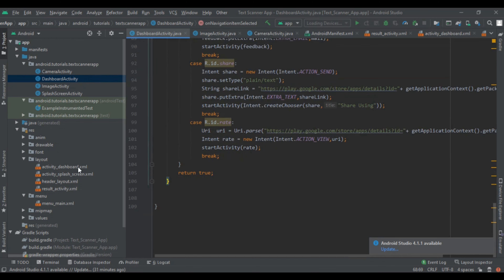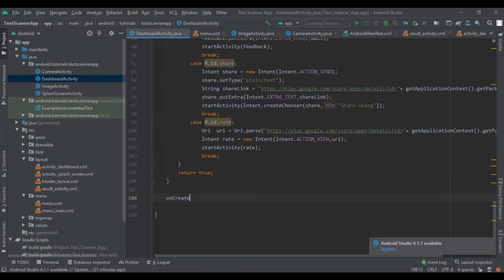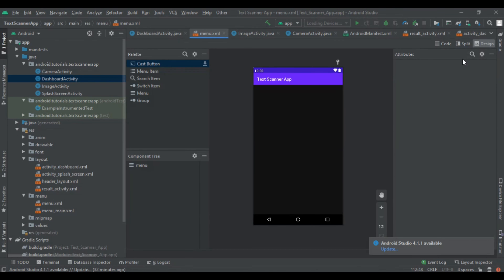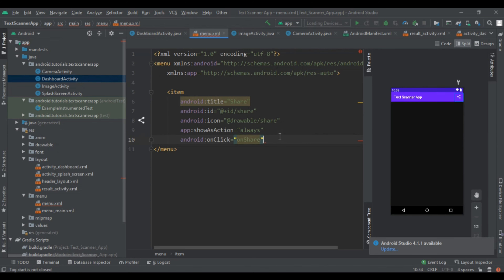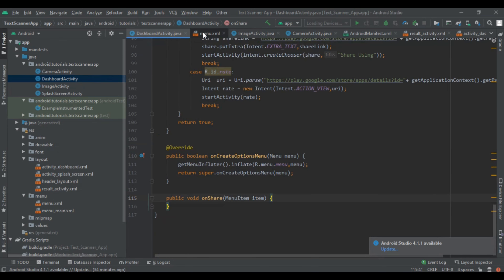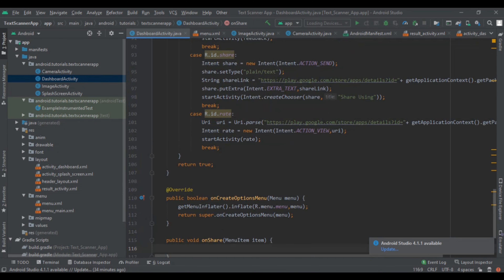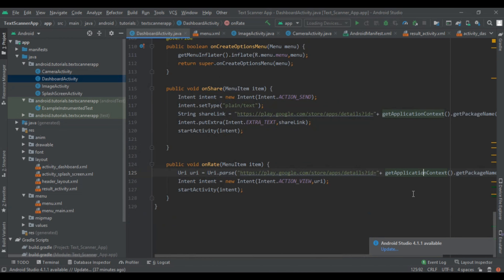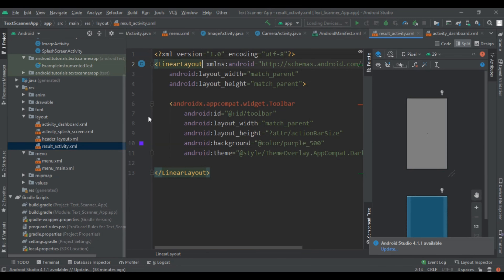IMAGE to TEXT app in ANDROID STUDIO | Text Recognition app | Android Tutorials | #6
Limited-time hosting offer IMAGE to TEXT app in ANDROID STUDIO | Text Recognition app | Android Tutorials| #6

In this Android Tutorials Playlist, I will create an Image to Text app in Android Studio and we can say Text Recognition app in Android Studio.

We are going to create Splash Screen, Dashboard, Taking Images from Device or Camera, Notification, Analytics, In-app  Messaging, Performance.
Share Button, Navigation Drawer, Checking Internet Connection, Copy the Text Button, Exit Confirmation, and many more... In our Image to Text app in Android Studio.